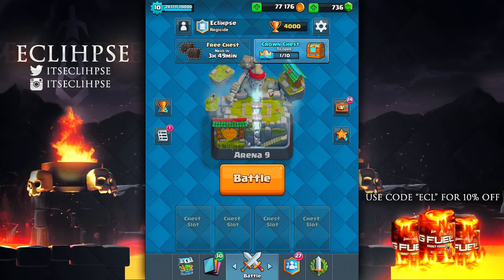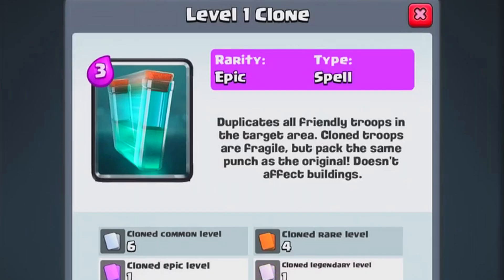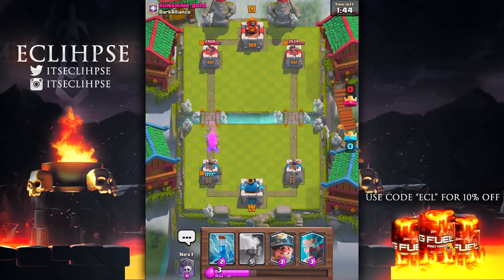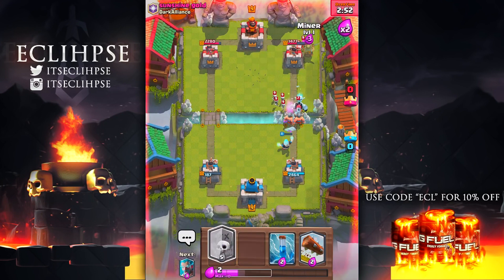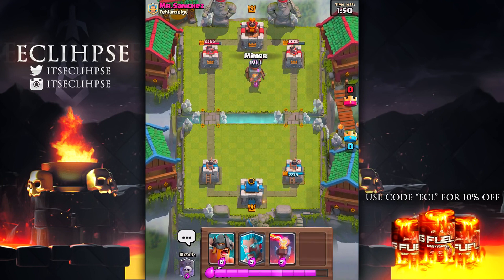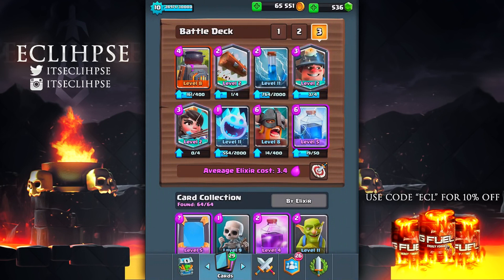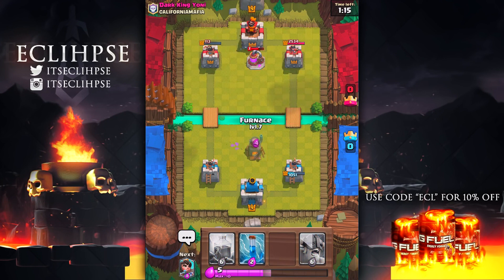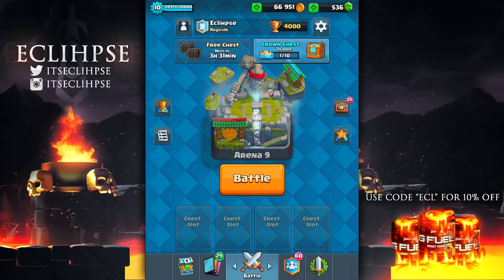UNLOCKING NEW "ELITE BARBARIANS" & "CLONE SPELL" REVEALED in Clash Royale!!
Clash Royale gameplay from Eclihpse! Unlocking the new card, "Mega Barbarians", in Clash Royale! Taking a look at the NEW upcoming card, the "Clone Spell"! :D

You won�۪t regret it :D or will you :o

�мFOLLOW MY TWITTER SO I CAN SPAM YOUR TWITTER FEED WITH USELESS POSTS!